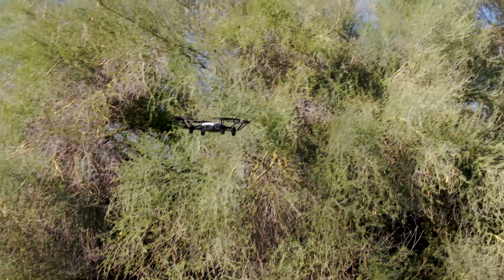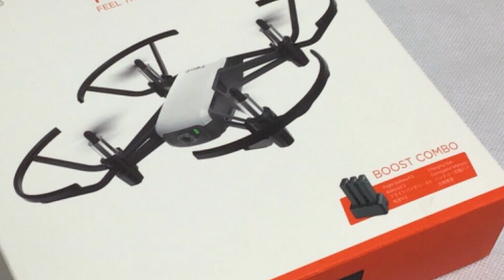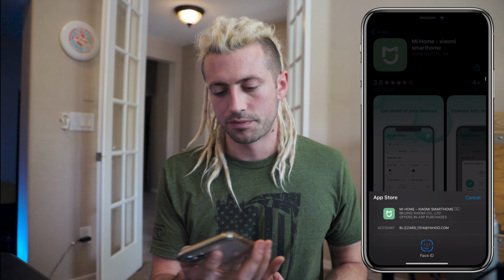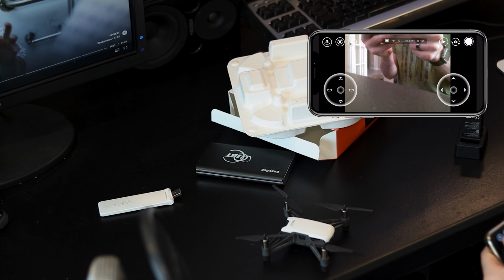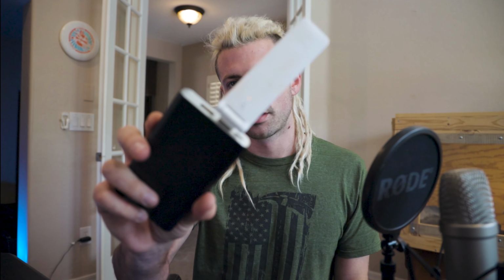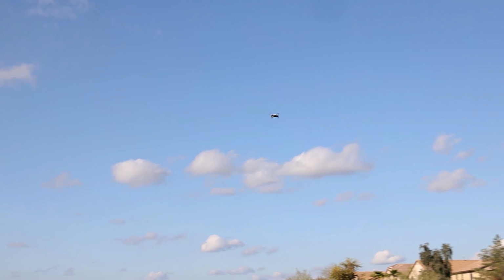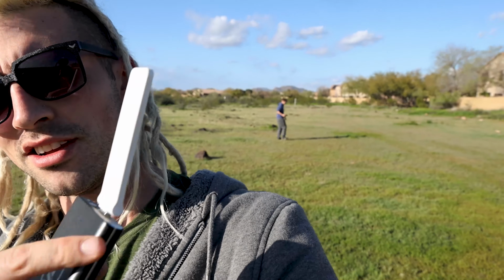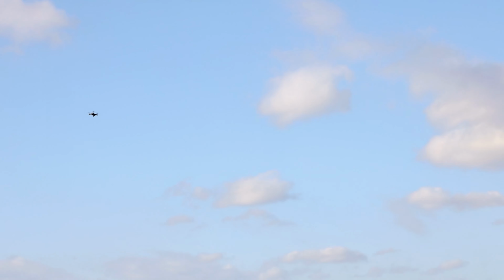TELLO Drone + Signal Booster FULL REVIEW | Phone Connection Vs. WiFi Signal Booster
For the price range, I don't know if it can get any better then this. You won't believe all of the things this little drone can do.

BOOST COMBO

You can probably find the extender for a few dollars less!